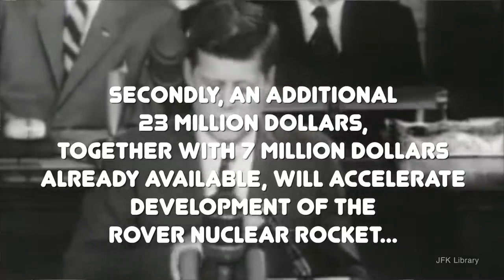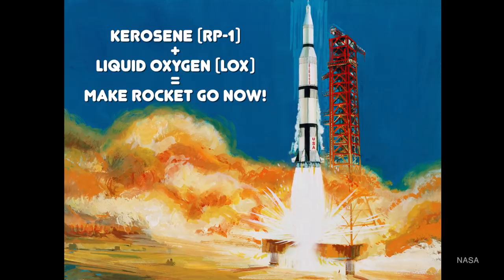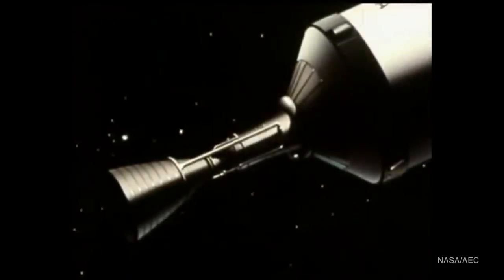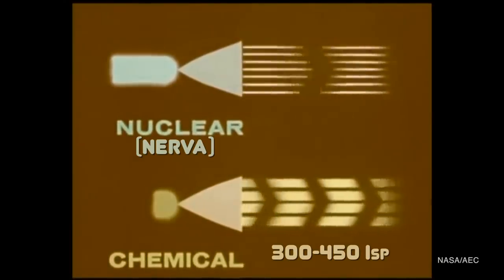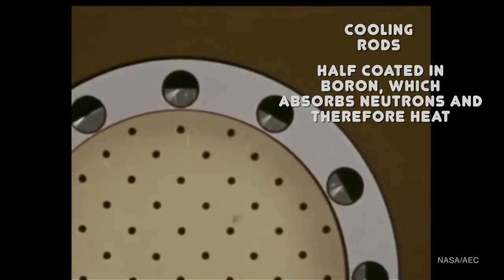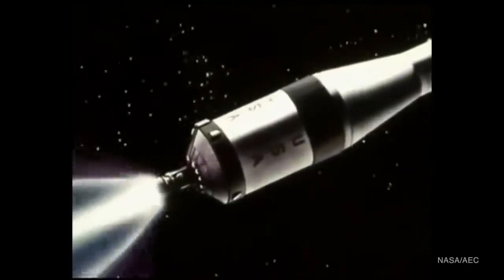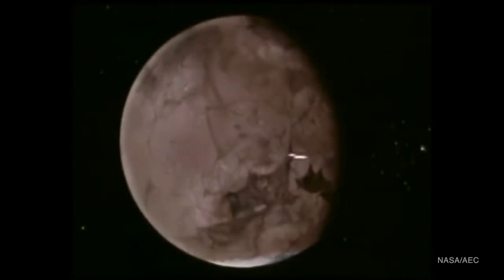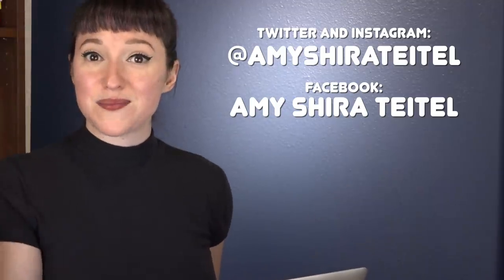A Primer on Nuclear Rocket and Why They're Awesome in Space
Thanks to Scott Manley and Matt Wood for double checking my nuclear description on this one!